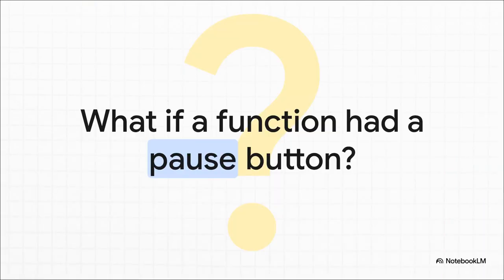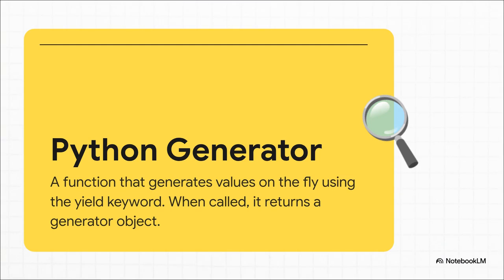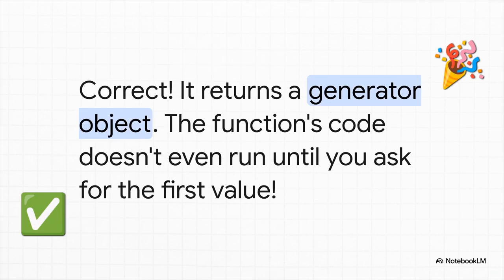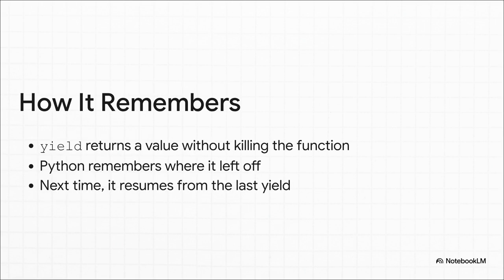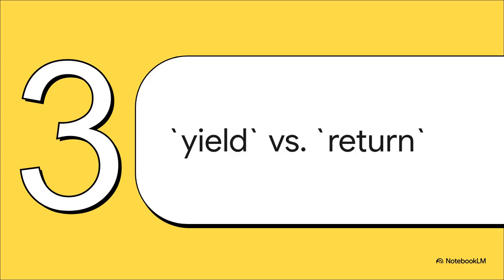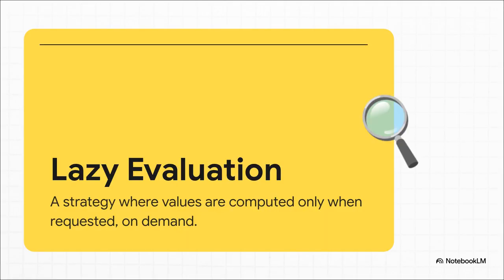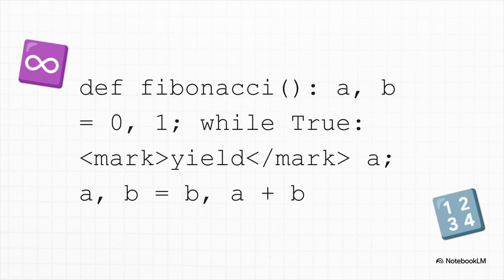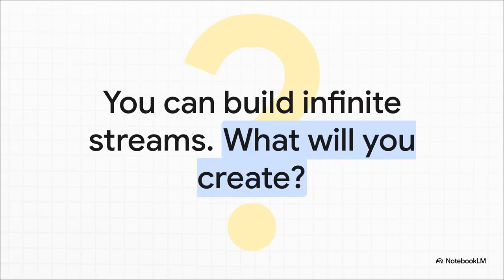Session 26: Generators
"- Creating generators with functions and the yield statement.
- Memory efficiency of generators vs. lists."